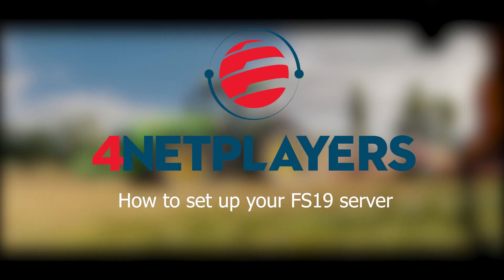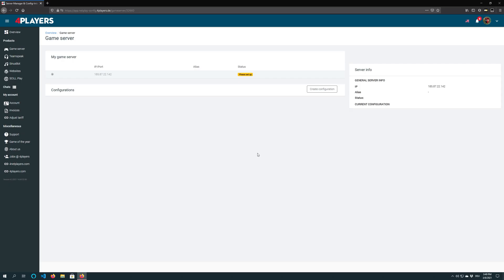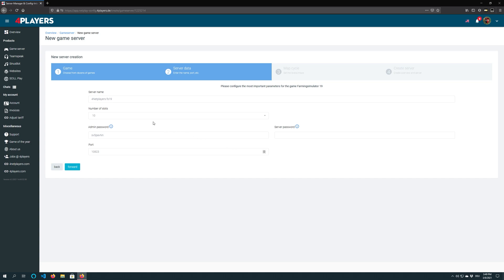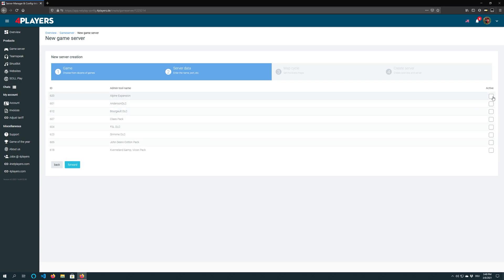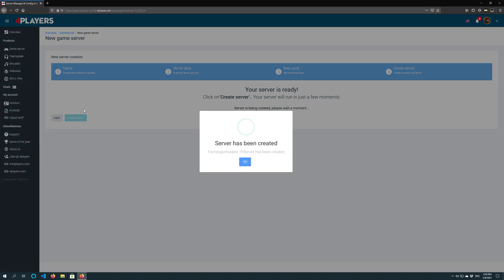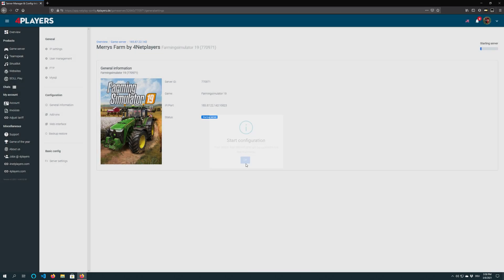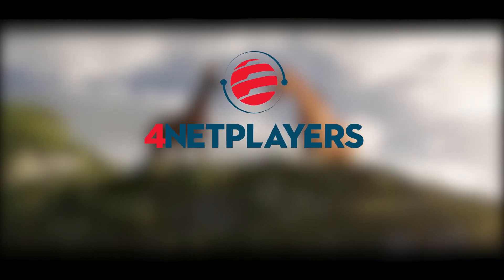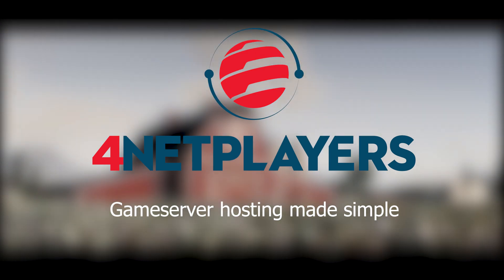How to set up FS19 server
Start playing together with your friends in just 2 minutes using our intutitve web-interface.